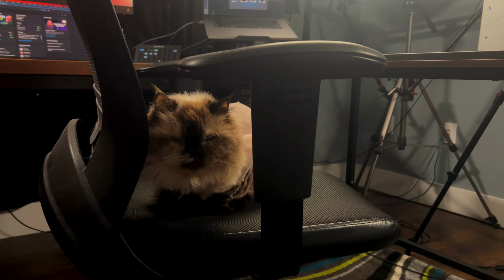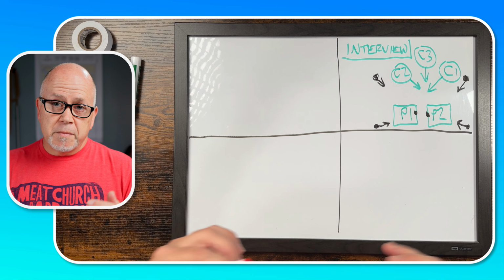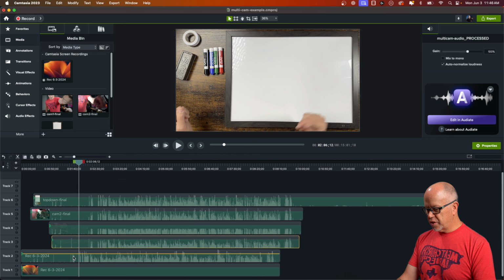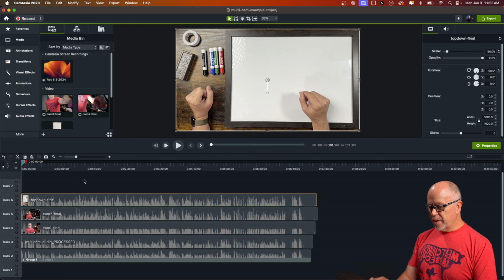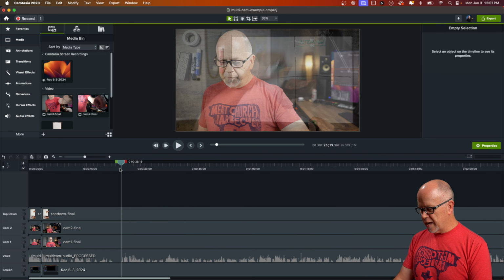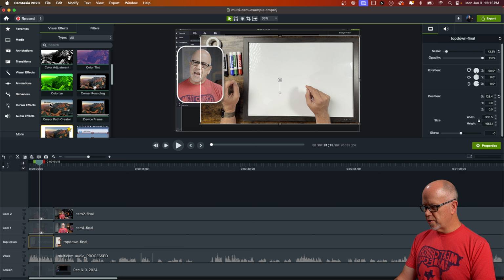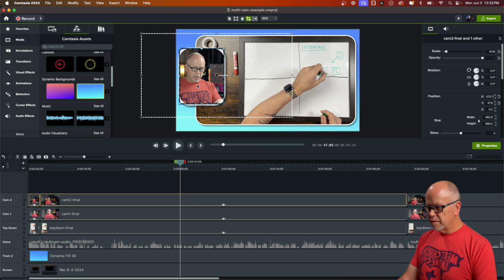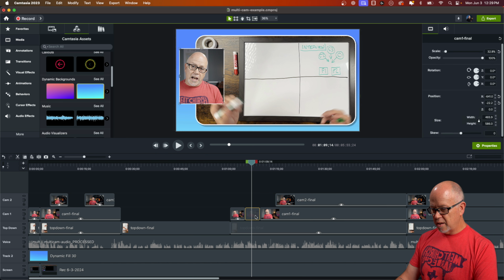Recording and Editing a Multi-Camera Setup | Camtasia 2024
Courses:
🎯 Camera Confidence mini-course
🎯 Over 40 Youtube Starter course
⭐ Channel Reviews

I'm "Rob the Maritimer", and I make videos and host live streams to help people over 40 be successful on Youtube. I talk about all the different software and skills I use to create my videos and demonstrate how to edit them.

Talk soon!

Rob.